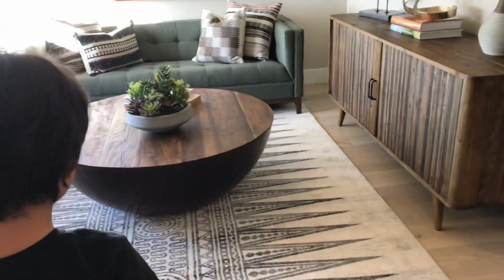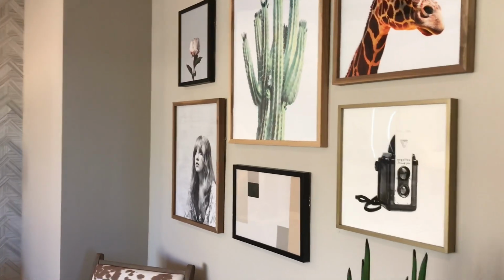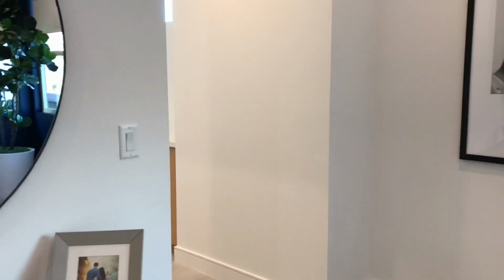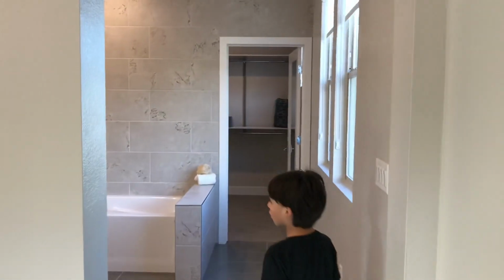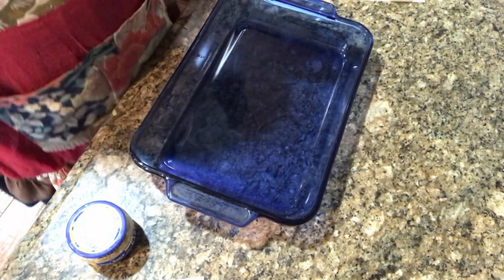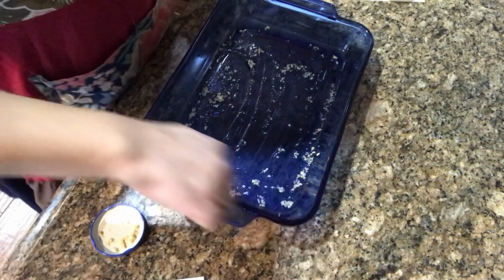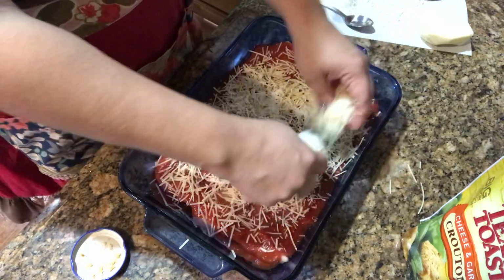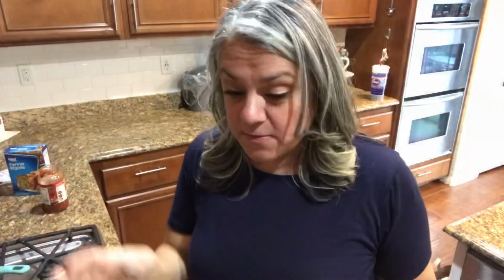Chicken Parm Bake | Easy Dinner Idea | Visiting Model Homes | Date Night | *How Ines Rolls*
Happy Monday *ROLLERS*!! What a busy Saturday! Today I took Ezra to some nearby Model Homes that we have seen them build from the ground up. He is so cute in his reactions of them. Plus I take you along with us to a Mexican restaurant called Lindo Michoacan. See my review of this popular spot.

Before I go out, I make a super easy dinner that the kids love. CHICKEN PARM BAKE. Here's the recipe:

2T. Olive Oil
2 cloves of garlic, crushed
hot red pepper flakes, to taste
5-6 Chicken Breast (Thawed)
2c. marinara sauce
1/4c. chopped basil
8oz mozzarella (divided in half)
4oz grated parmesan (divided in half)
1 (5oz) package of crutons

Previous Video: Massive Walmart Grocery Haul | Mom Gets Distracted in Walmart Without Kids